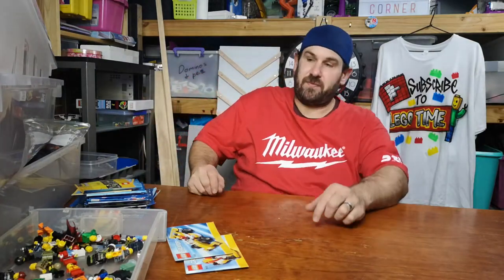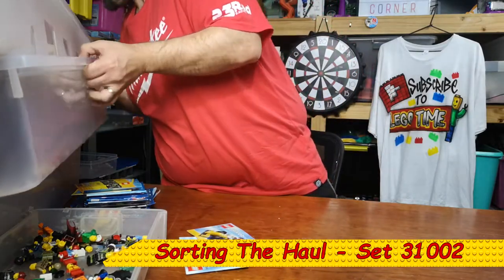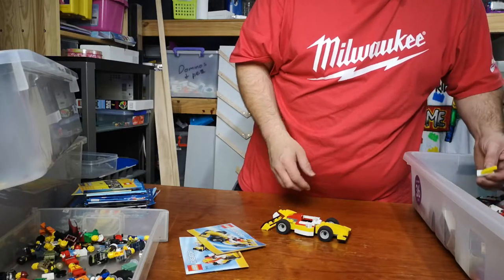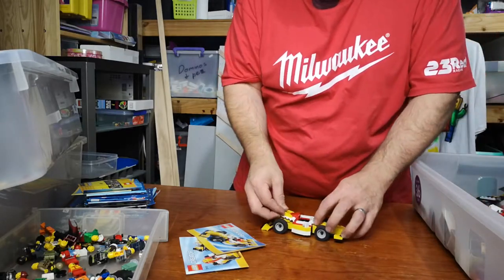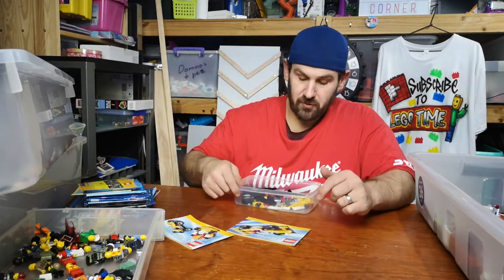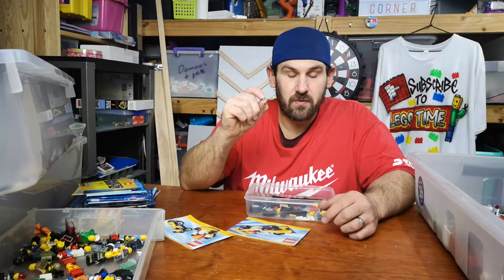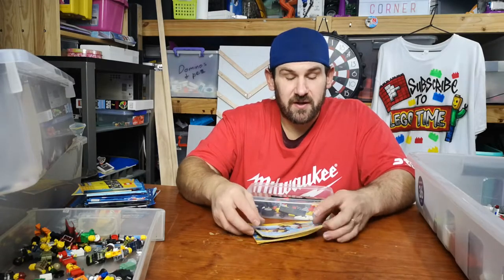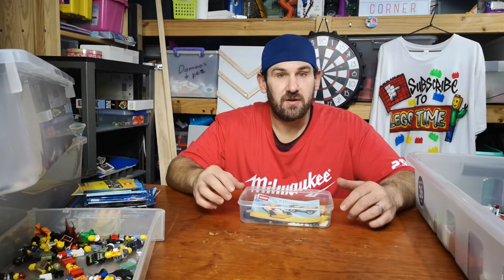Sorting the Haul - Set 31002 - Super Racer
In this set I pull apart the race car to see if all the pieces are there.

**Set Information**
Name - Super Racer
Number - 31002
Year - 2013
Pieces - 121
Description - Race around the track with the 3-in-1 racing machine!

Ready! Set! Go! Speed around the circuit in this fast Super Racer! Win every race with big slick wheels, spoilers and a cool aerodynamic shape. Turn the steering wheel and take on tough terrain with real rubber tires! Rebuild this yellow race car into a tough quad bike or speedy go-kart.